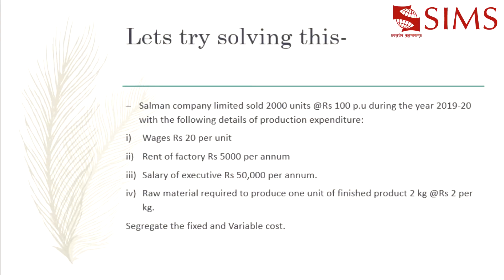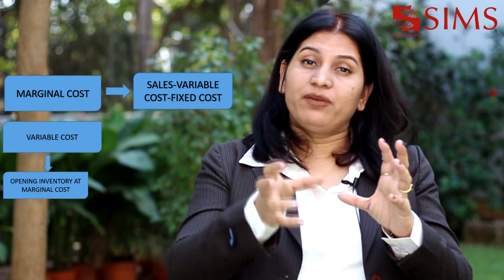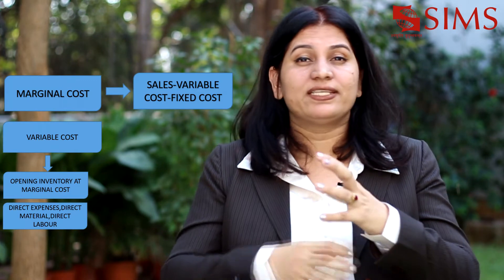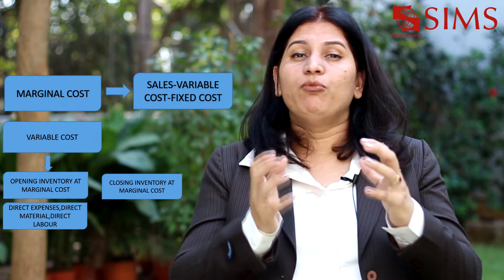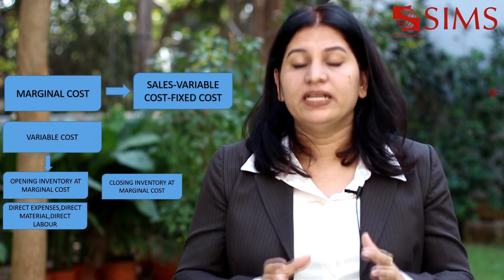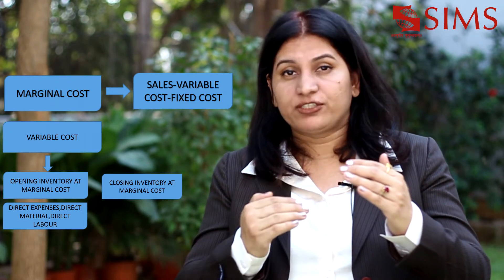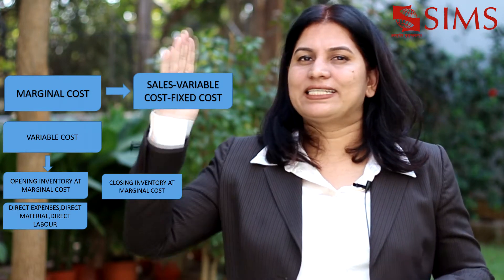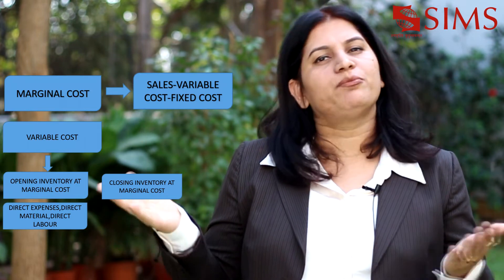Dr. Archana Singh | Marginal Costing | Part 3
Dr. Archana Singh, Assistant Professor at Symbiosis Institute of Management Studies, Pune continues to explain the concepts of Margin of Safety with the help of a numerical example.

This video is conceptualized and made by the SIMS Production House.